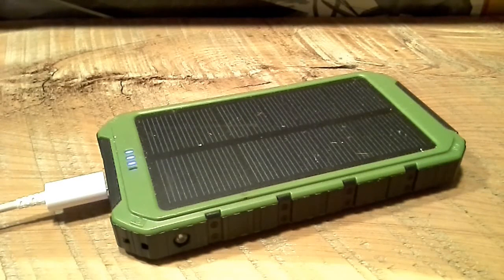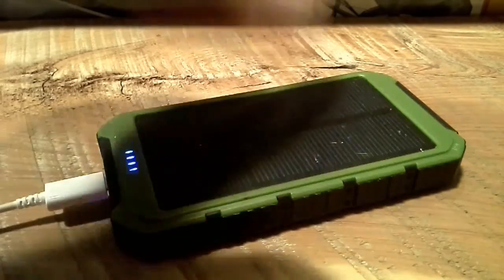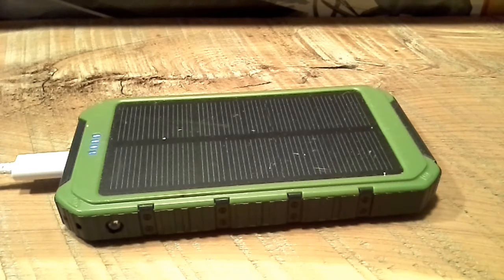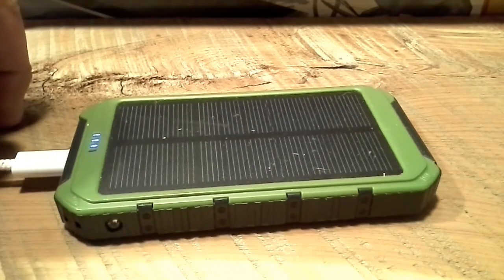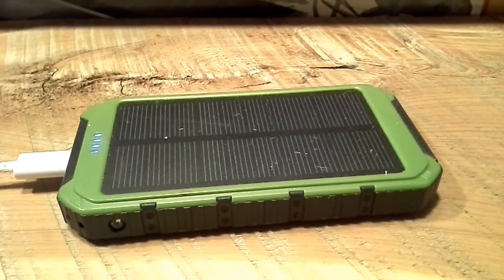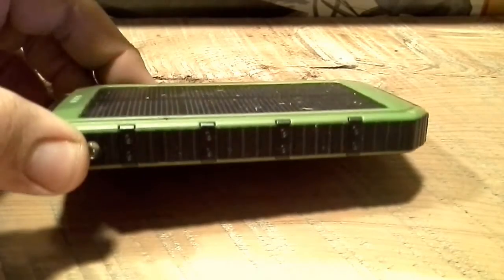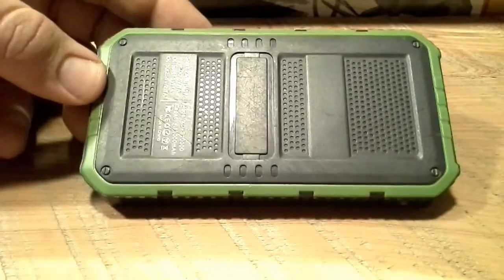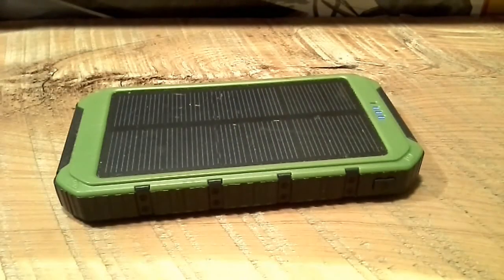Dragon X 10000MAH Solar Charging Battery Bank Review & Testing Charger